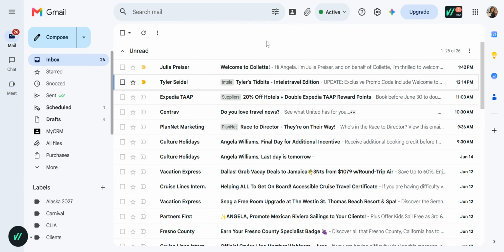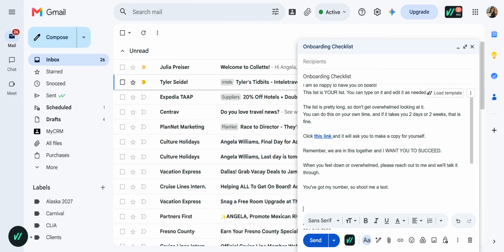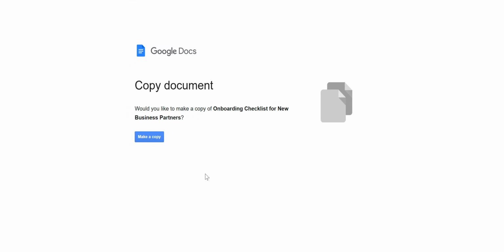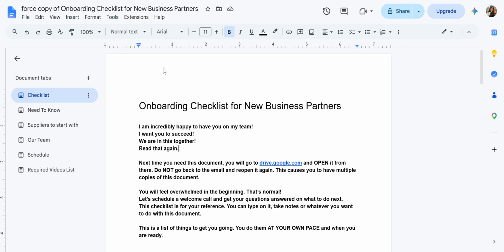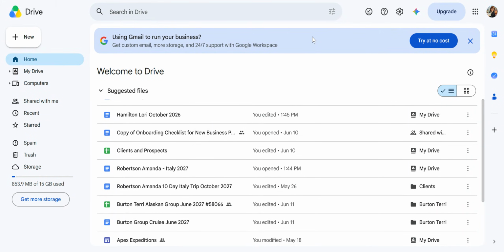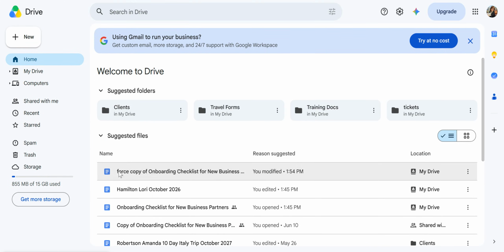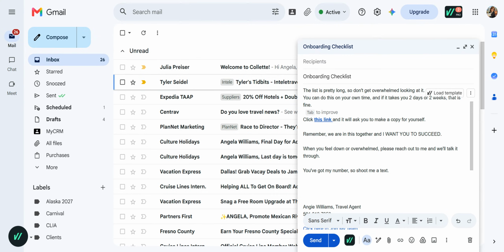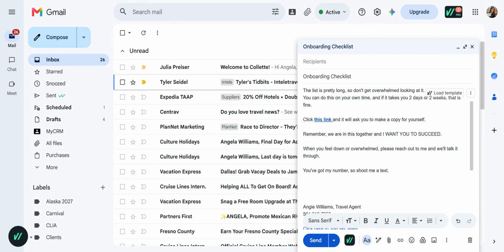Force copy of Onboarding Document - Google Docs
This video will tell you how to use the force copy option